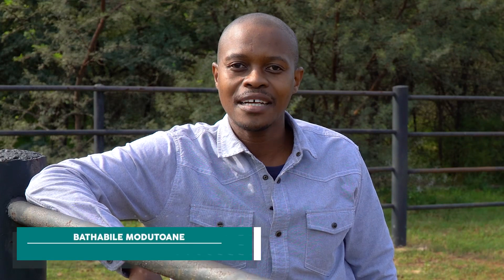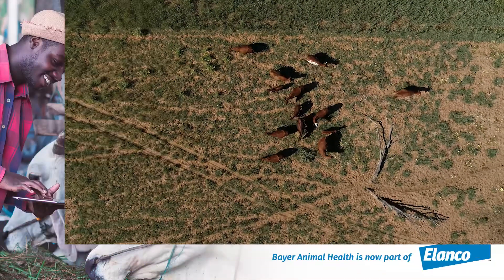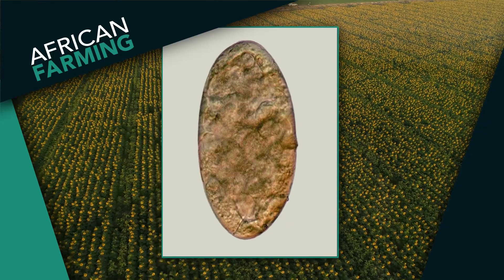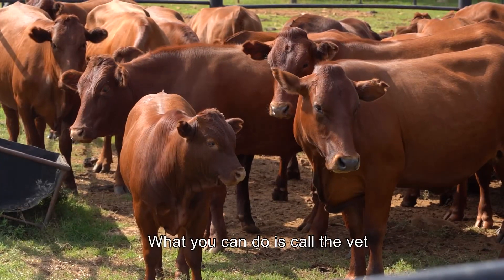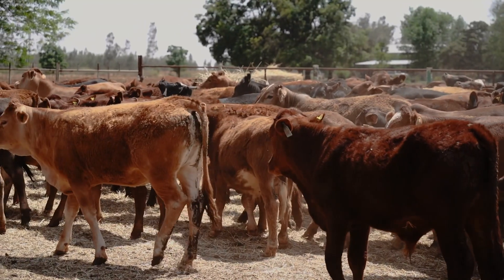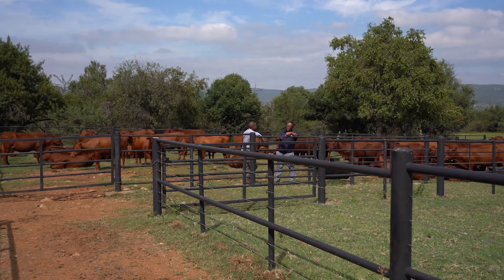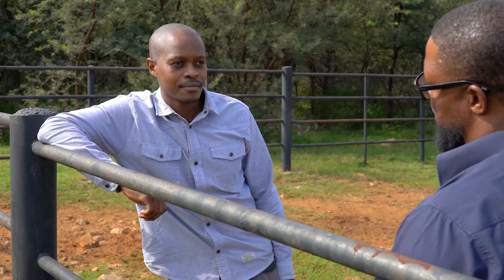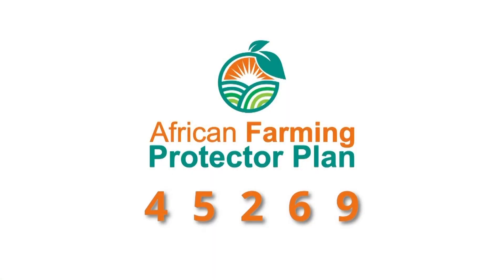Here's everything you need to know about liver fluke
Our trusted animal health expert, Dr. Thapelo Makae joins Bathabile Modutoane on location to discuss liver fluke. He explains what it is, what symptoms farmers need to look out for and how liver fluke can be prevented and treated.